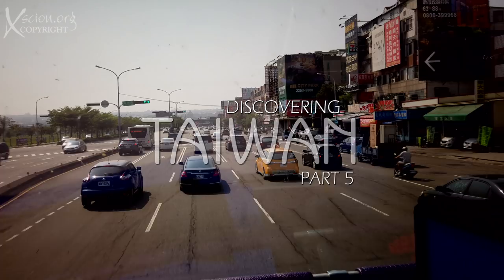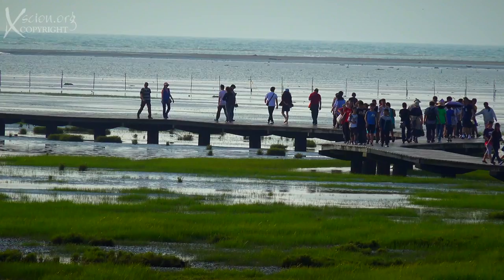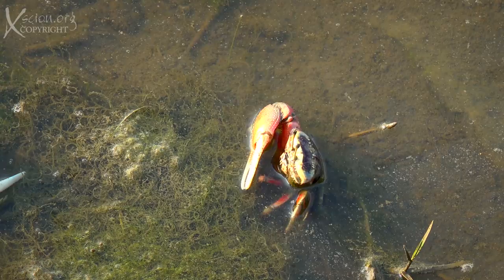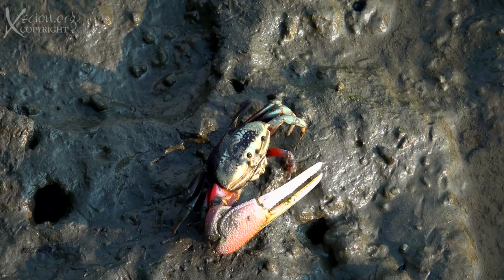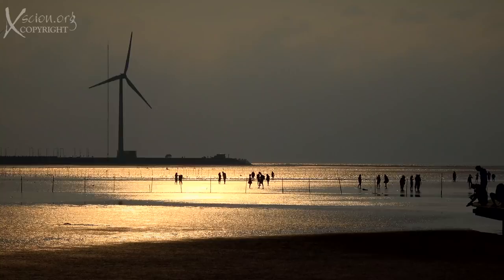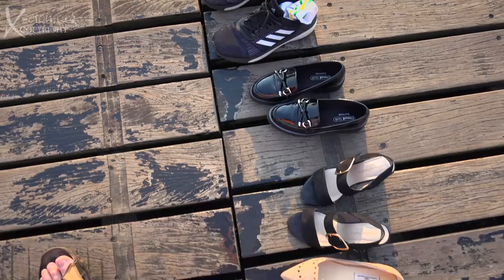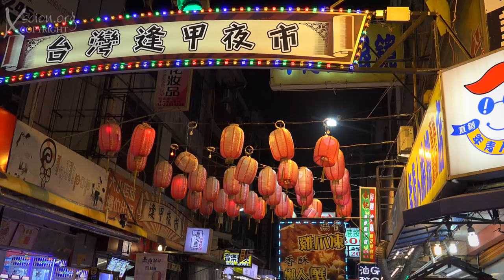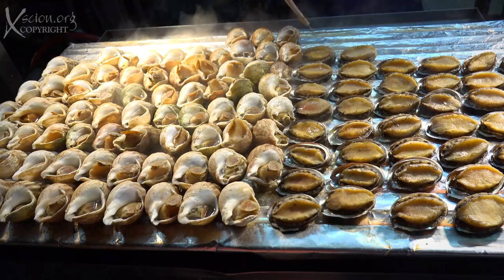Taichung, Taiwan 5 Gaomei Wetlands 4K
Some amazing scenery in Taichung. Taiwan, Gaomei Wetlands,